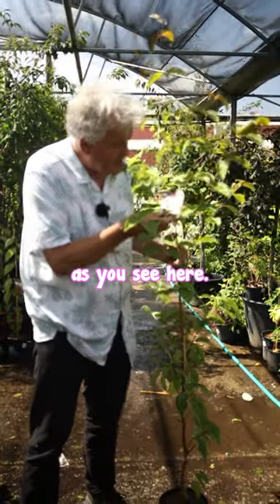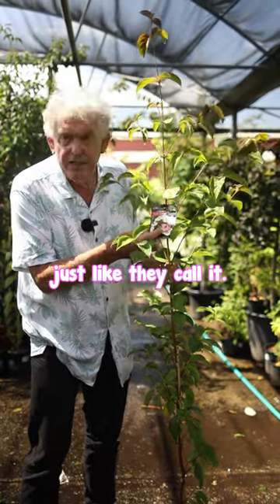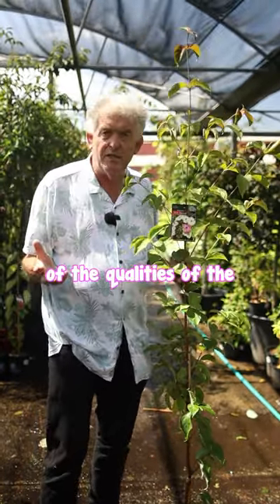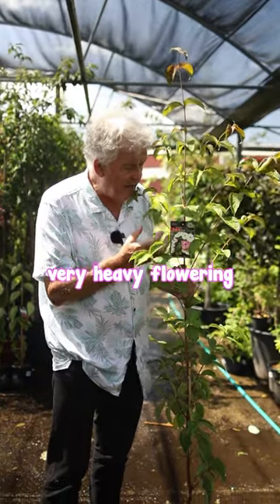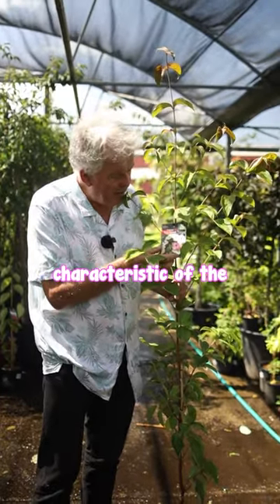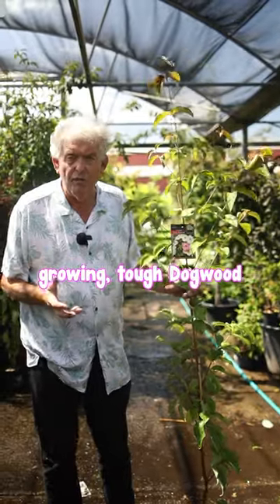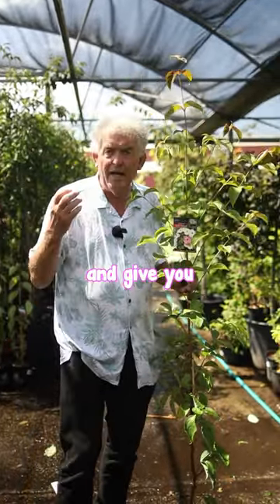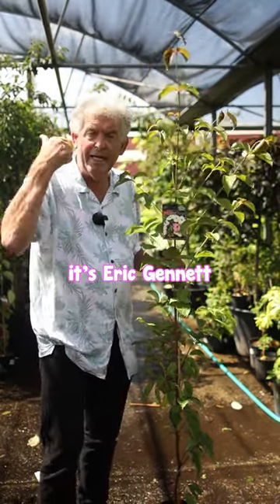PART 2 - Chris's story delving into the discovery of Dogwood flowers.🌳🌼